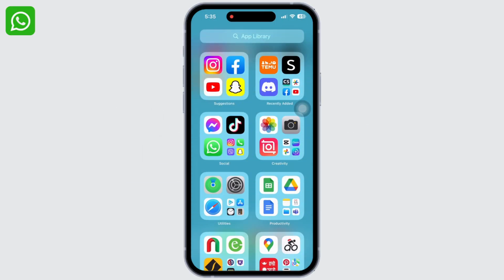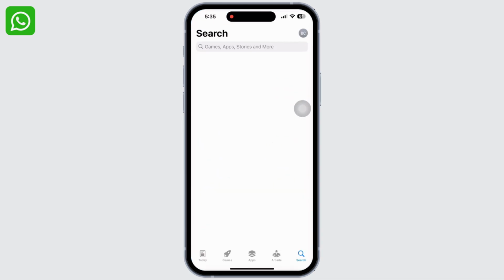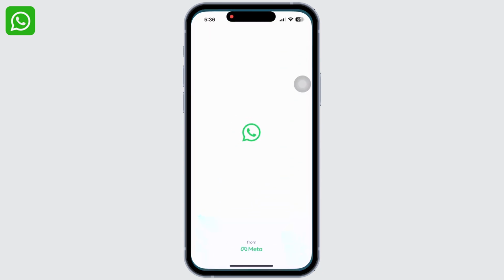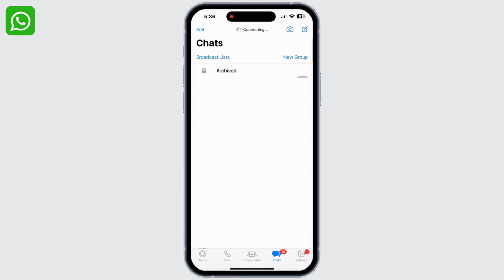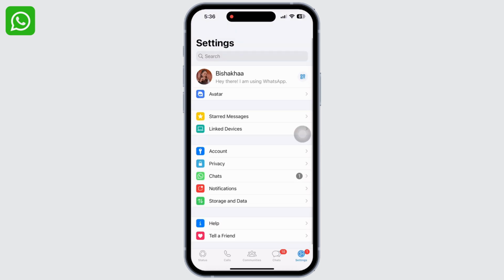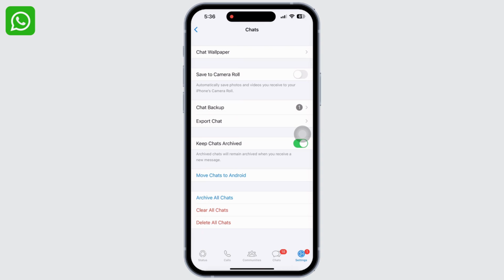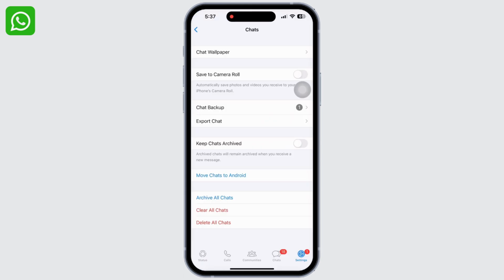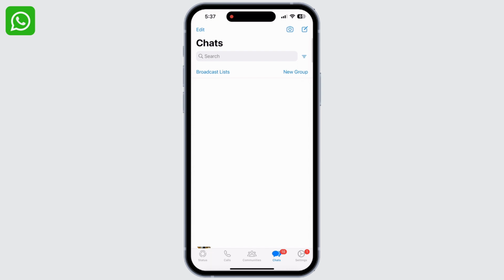How To Hide Archived Chats on WhatsApp 2023 (UPDATED)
In this step-by-step guide, we'll walk you through the process of hiding archived chats on WhatsApp. We'll cover the necessary steps to access your WhatsApp settings, locate the archived chats section, and enable the option to hide them from your chat list. This will help you maintain a clutter-free chat list while still having access to your archived conversations.

👋 Welcome to Create Login And Delete! In this video, we'll guide you on how to hide archived chats on WhatsApp in 2023. If you're someone who wants to keep your WhatsApp chats organized and hide archived chats from your main chat list, then this tutorial is perfect for you.

Tips for hiding archived chats on WhatsApp

📱 Timestamps:

0:00 - Introduction
0:05 - How to Hide Archived Chats on WhatsApp
0:10 - Steps to Hide Archived Chats on WhatsApp